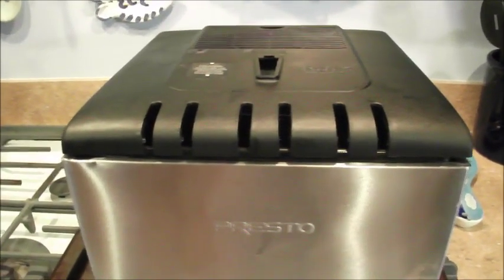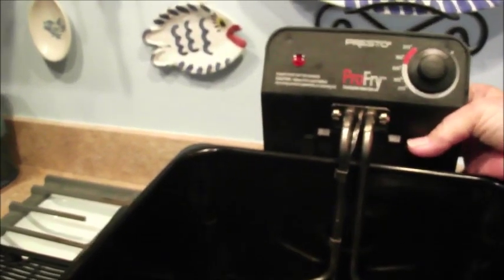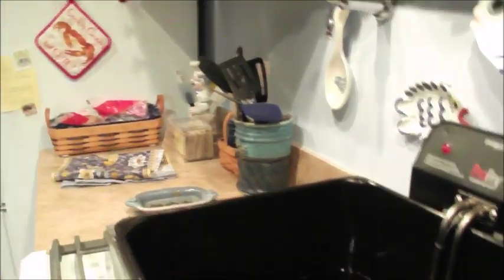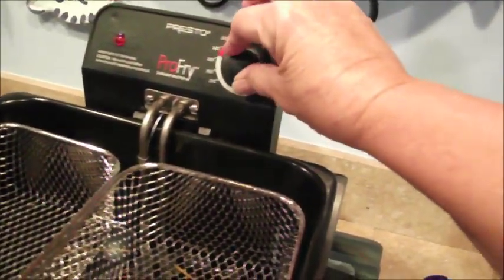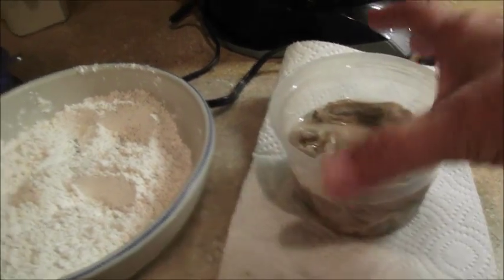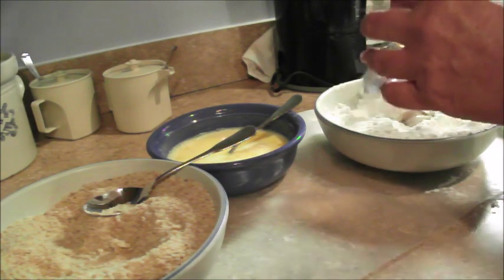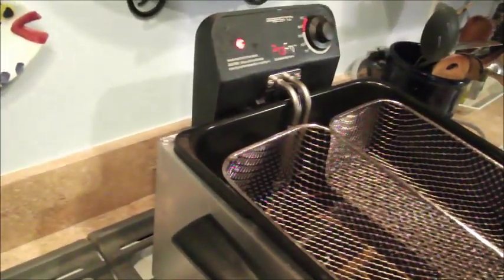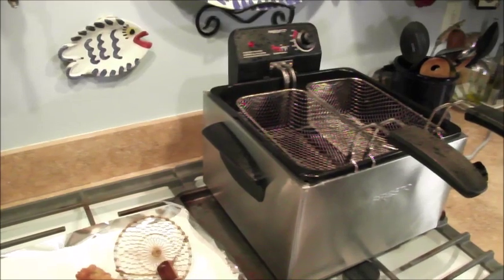Presto ProFry Review & Fried Oysters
Presto 05466 Stainless Steel Dual Basket Pro Fry Immersion Element Deep Fryer Review and frying oysters in it.